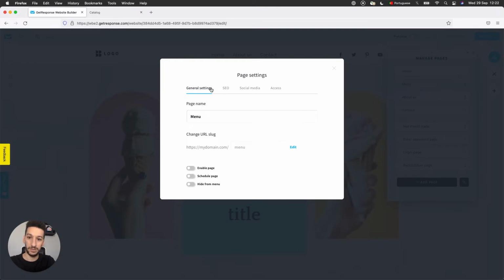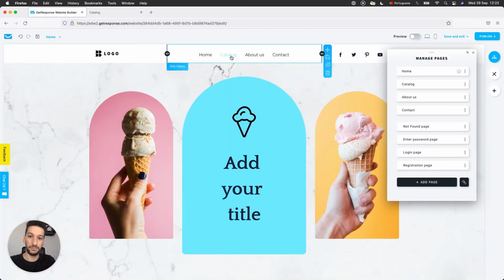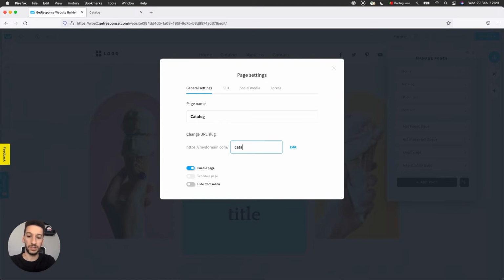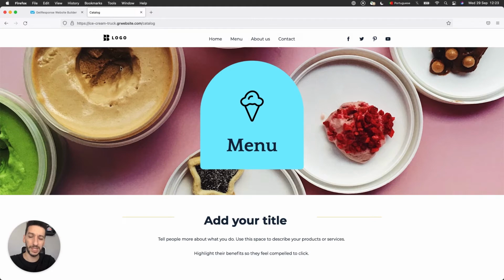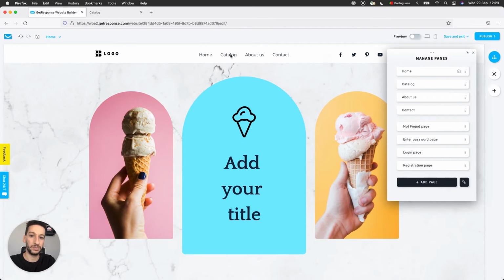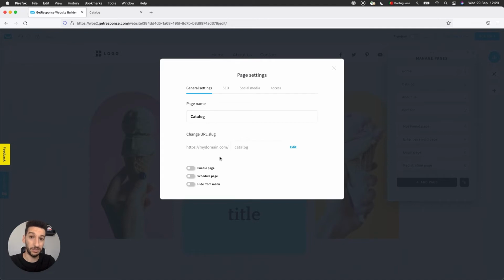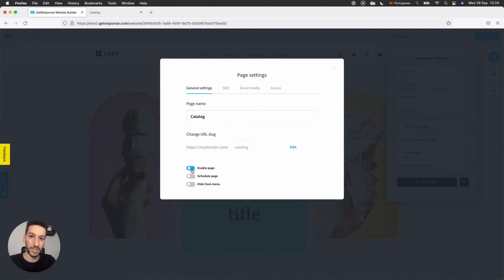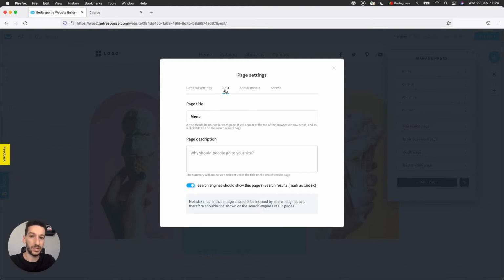How to Change the Settings of Your Website Pages in GetResponse | GetResponse Website Builder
As you build your website, you may need to change a LOT in your page settings.  You may want to change the name of your pages for your audience to identify them easily, the slug of each page for the sake of SEO, and maybe you want to keep a page hidden because you still need to revise something.

In this video, Pedro Simao, one of our product marketing specialists, demonstrates how to change the settings of your website pages in GetResponse. He shows how to access the page settings on the GetResponse website builder editor. Moreover, he explains what the tabs are for and shows examples of each when they are enabled and/or changed.

The GetResponse Website Builder is an AI-driven, code-free website builder that enables you to make stunning websites in minutes.

Currently, there are two ways to build a website using the GetResponse Website Builder. The first is by letting our AI prepare the whole site for you based on your answers to a few short questions. And second, you can use one of the predesigned templates. Either way, the process is simple and easy.

▬🏢About GetResponse ▬▬▬▬▬
GetResponse is a complete marketing platform with integrated features you need to run your online campaigns. Features email marketing, landing pages, marketing automation, webinars, paid ads, and prebuilt conversion funnels to help you grow your audience, engage with your customers, sell your knowledge, and boost online sales.